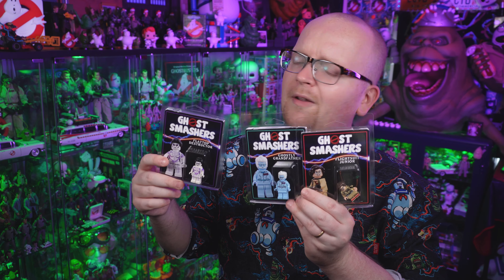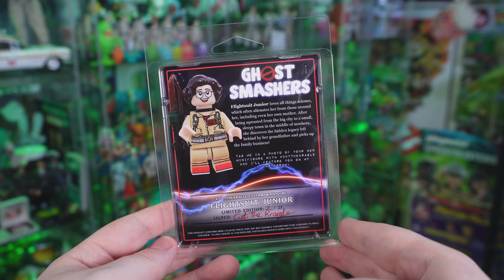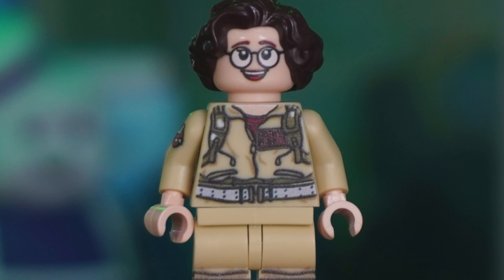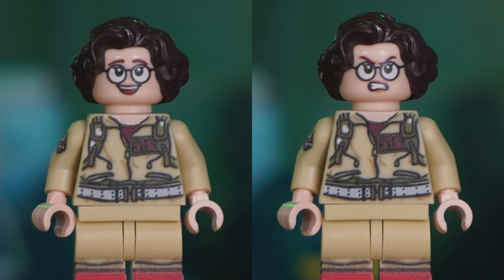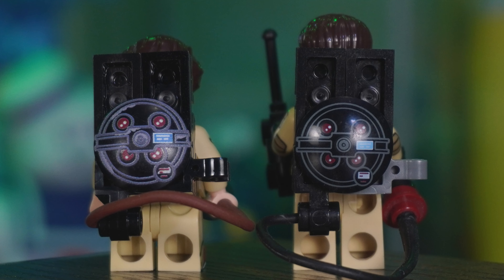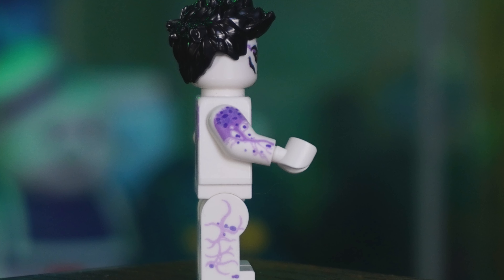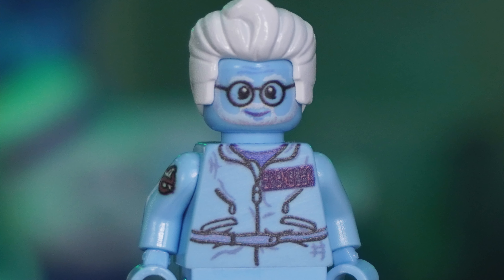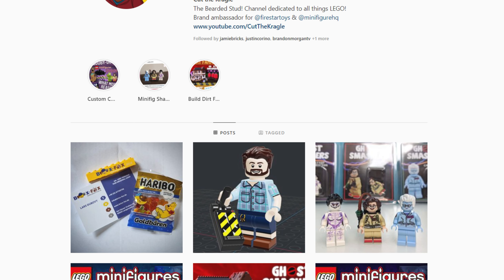Custom Ghostbusters: Afterlife LEGO Minifigures! (Ghost Egon, Phoebe, and Gozer)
SEND GHOSTBUSTERS NEWS FAN MAIL:
Ghostbusters News
PMB #228
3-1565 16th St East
Owen Sound, ON N4K 5N3
Canada